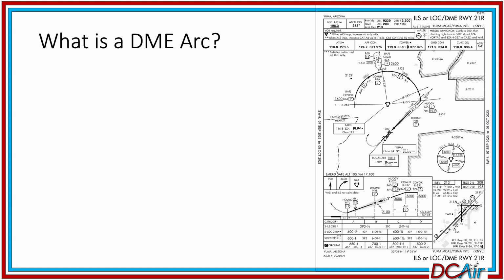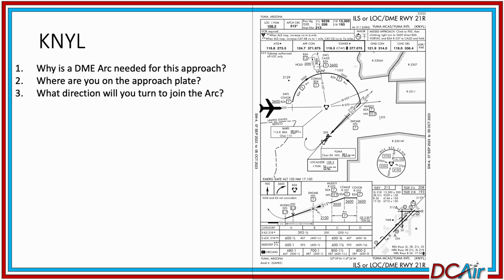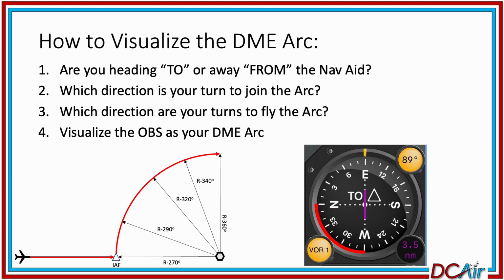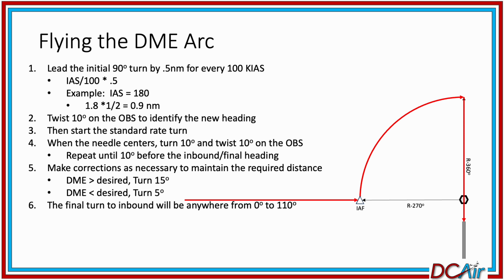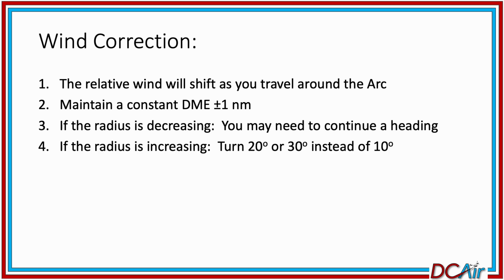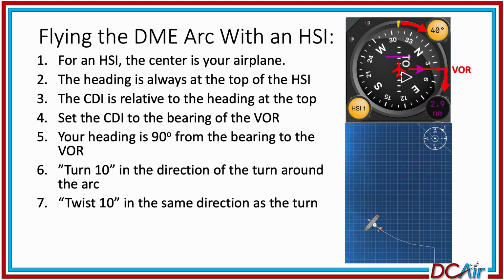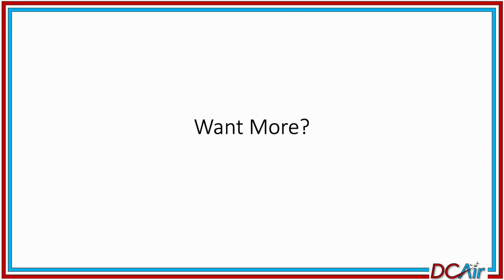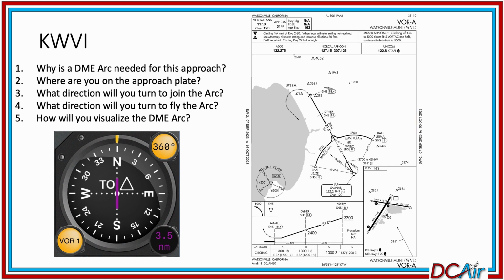How to fly a DME arc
Flight instruction for flying and understanding DME Arcs using both an OBS and an HSI